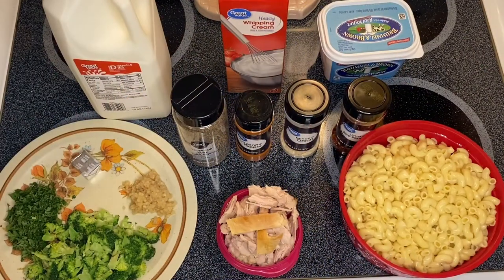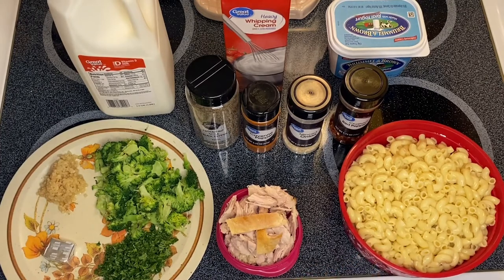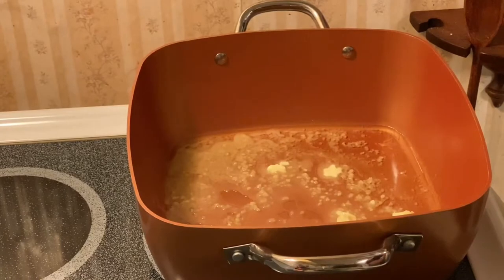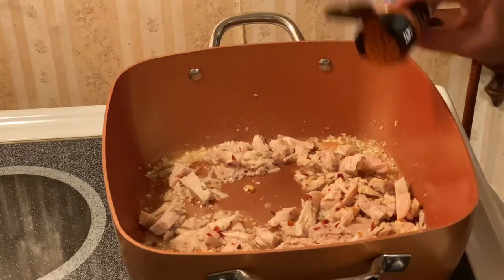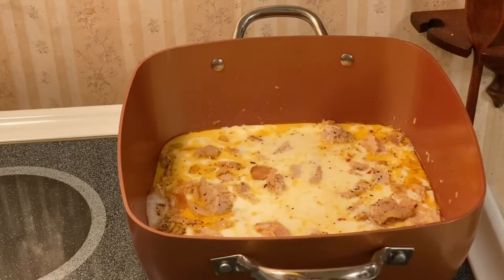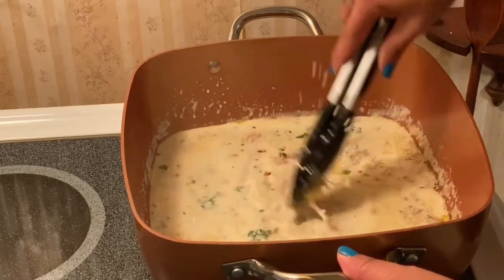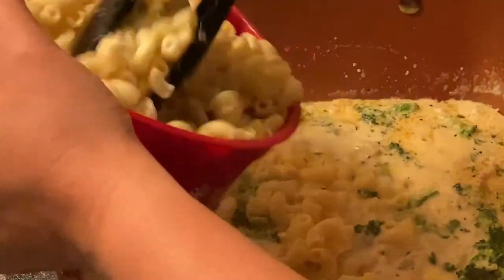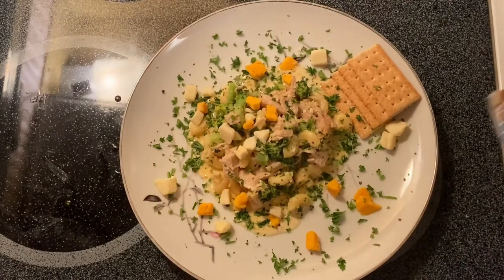AnnSarap Kitchen || How to make my Creamy Macaroni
Macaroni with a Thanksgiving leftover Turkey with a beautiful Creamy Sauce.

Description